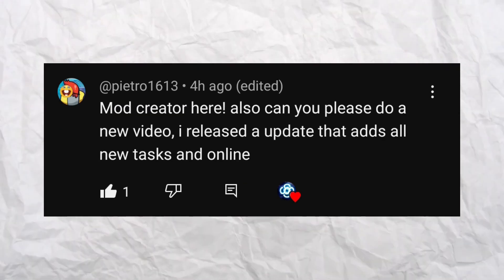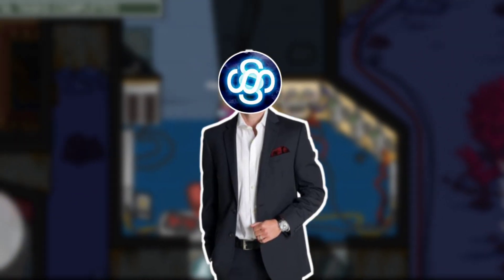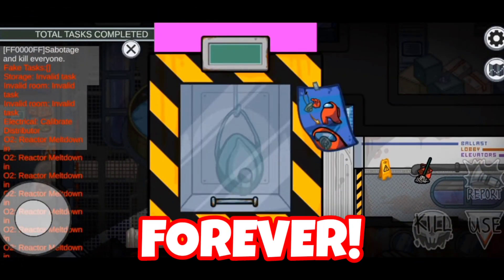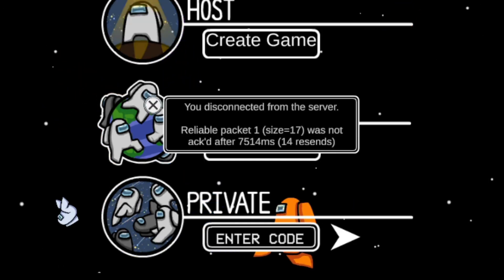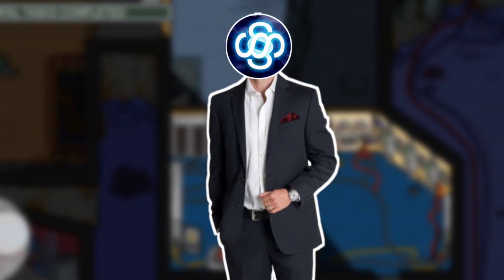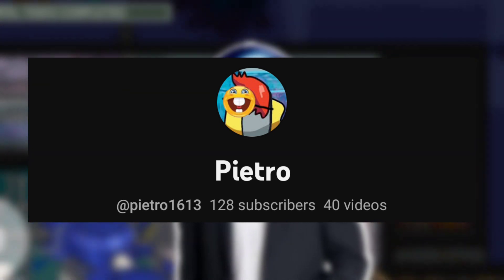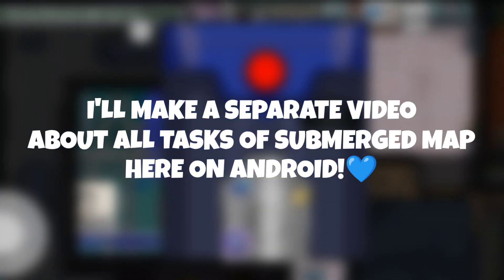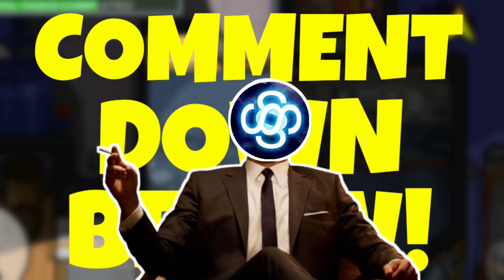Submerged Map is on Android | Among Us Latest 2023 (NEW TASKS UPDATE!)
new update is here! among us submerged map for android has new tasks working also you can now play public online? | how to download submerged map in among us mobile android | august 2023 update | full tutorial step by step

Dream, Mrbeast, Pewdepie, Ninja, Corpse Husband, Technoblade, Davie504, H20 Delirious, Teemo Hat, Gloco Hat, etc.
not a clickbait!

*ALSO COMMENT ABOUT THIS VIDEO
OR IF YOU HAVE ANY QUESTIONS